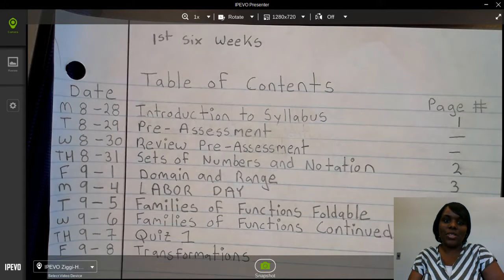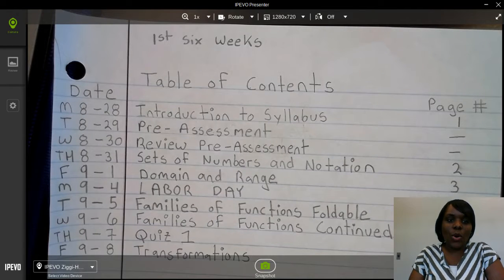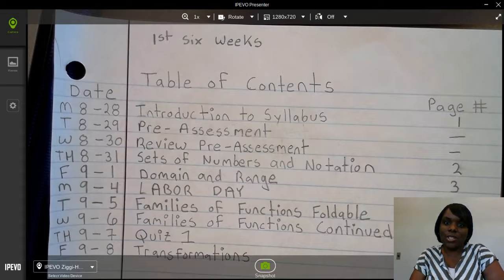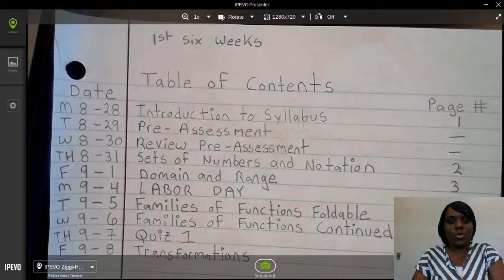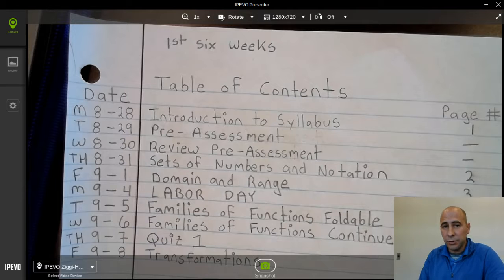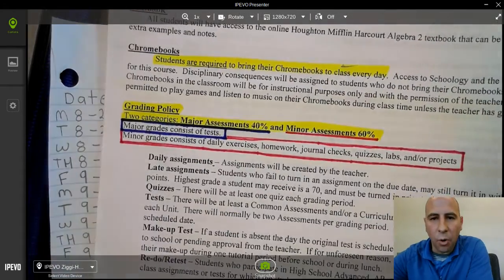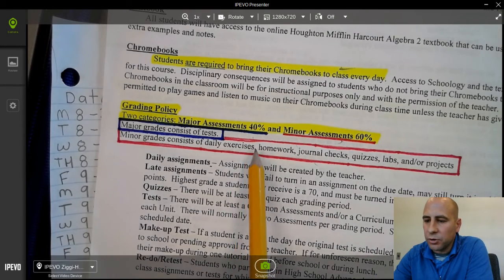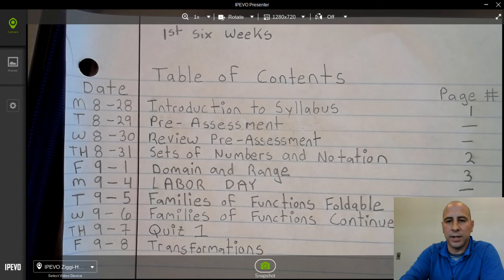8 29 17 Tuesday Pre Assessment